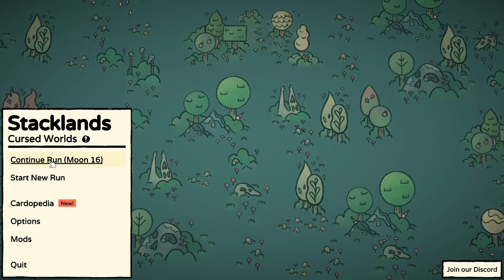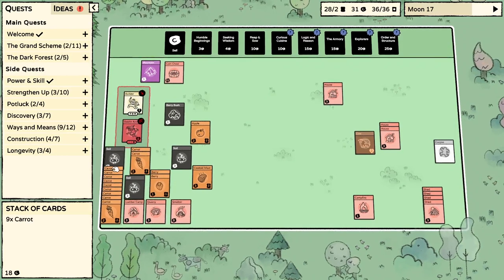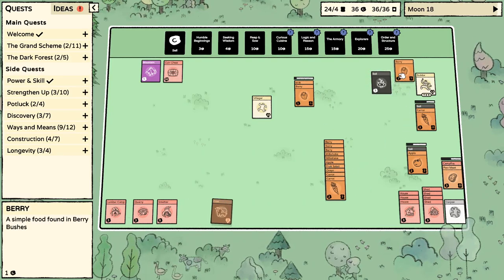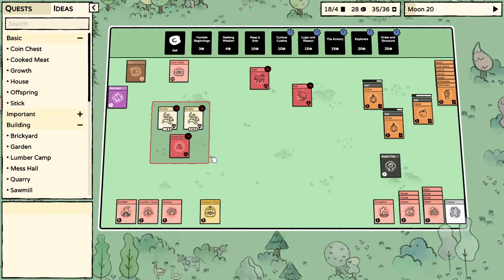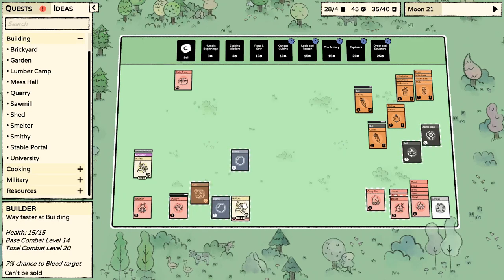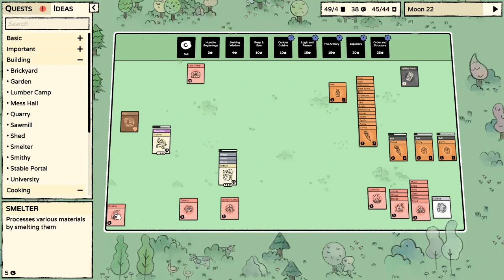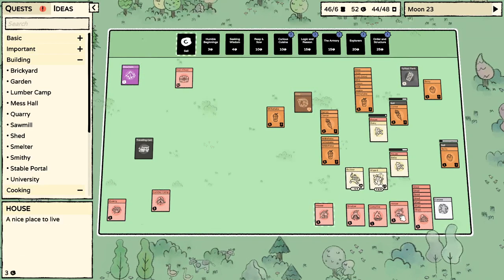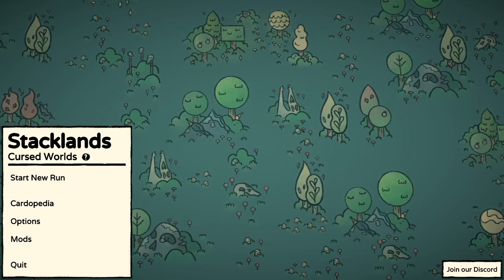Stacklands Pt 3 | Unlocking Cards | Wizard | Builder | Milkshake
Join me in Stacklands as I get to grips with a few more mechanics and focus on unlocking cards, with a view to seeing what's in every pack.

Come say hi to us on Discord